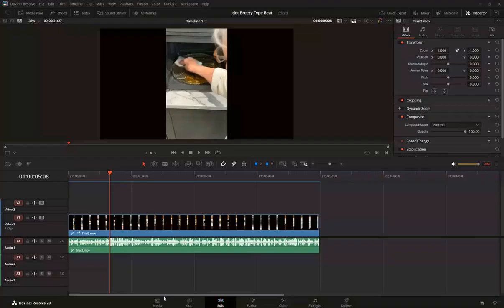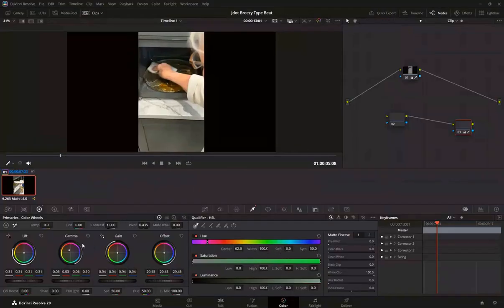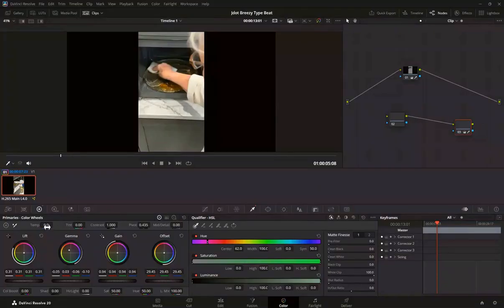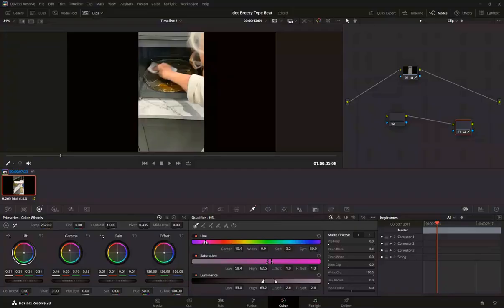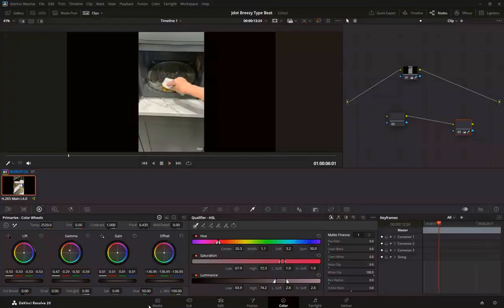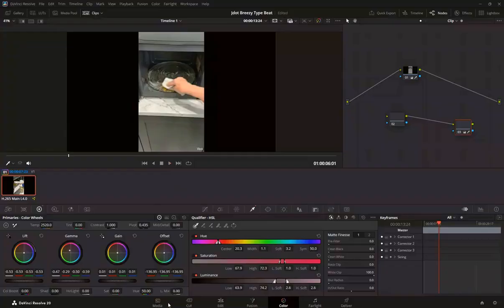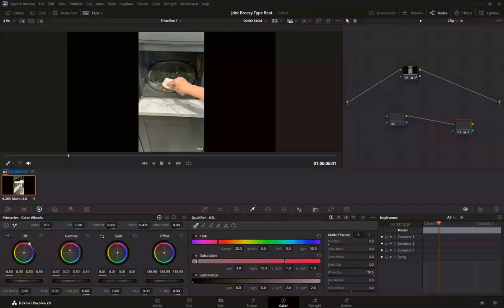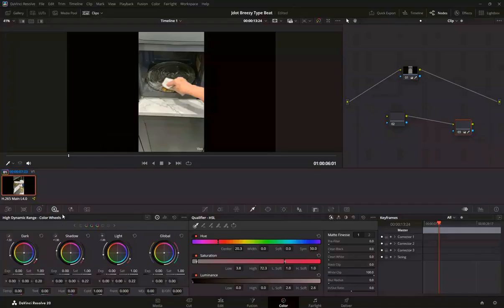How to Create Black and White Video in DaVinci Resolve - Easy Guide 2026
Learn how to create stunning black and white video in DaVinci Resolve. This comprehensive tutorial will guide you through the process of converting your colorful footage into striking monochrome visuals, enhancing the emotional impact of your projects. You'll discover various techniques for achieving the perfect black and white look, including adjusting contrast, applying film grain effects, and utilizing color grading tools effectively to elevate your video storytelling.

At TechGuidePro, we provide in-depth tutorials on video editing, color grading, and using DaVinci Resolve. By watching this video, you'll not only learn how to create black and white videos but also gain insights into enhancing your overall editing skills. Perfect for filmmakers, content creators, and anyone looking to master video production techniques, this guide will help you achieve professional results.

TechGuidePro offers clear, easy-to-follow tech tutorials designed to help viewers solve everyday problems, learn practical skills, and get the most out of their devices and apps.